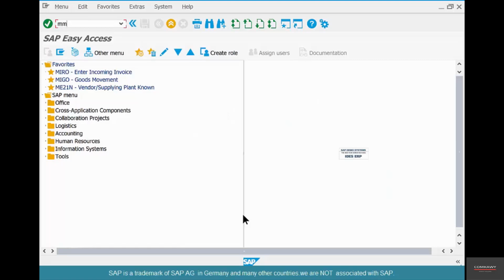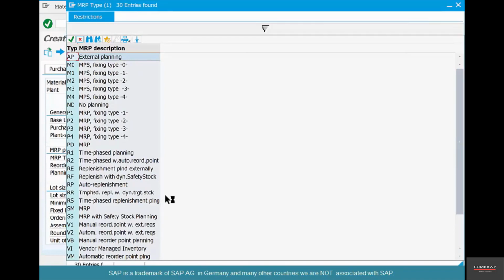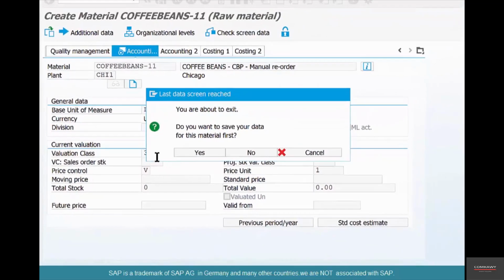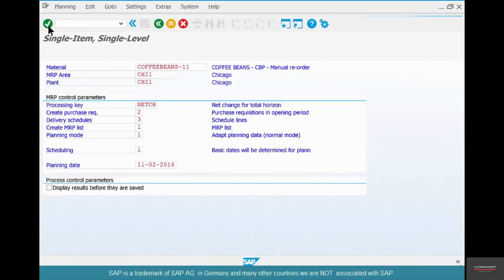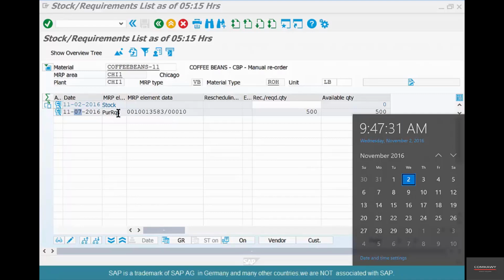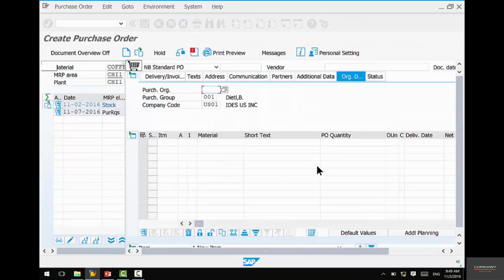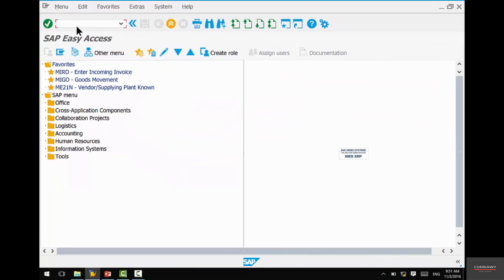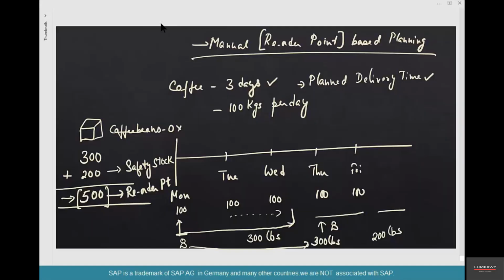99- SAP MM Free Course: Manual Re order Point Based Planning in action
Reorder Point is also called ROP for short, and Order Point is called OP for short, too. The Reorder Point can be obtained by summing the Safety Stock Quantity to the quantity consumed during the purchased lead time (the period of time taken from releasing an order to receiving the ordered item).